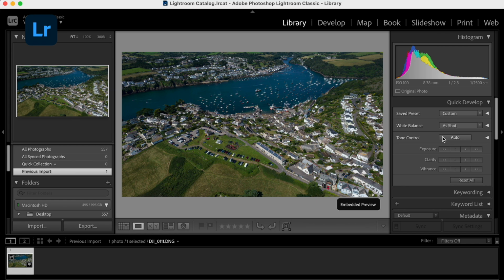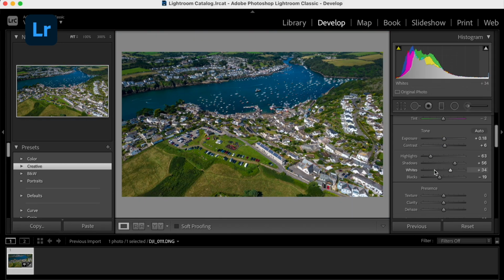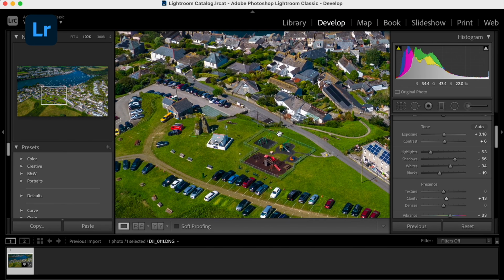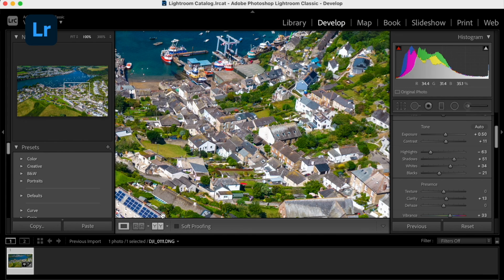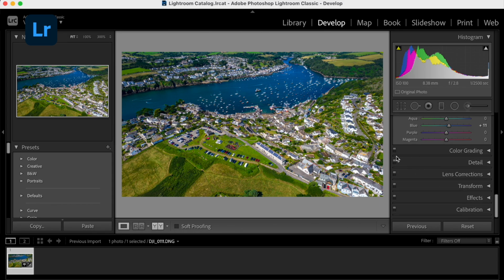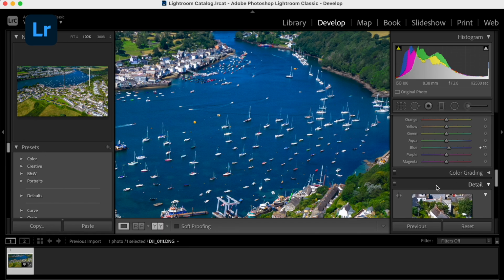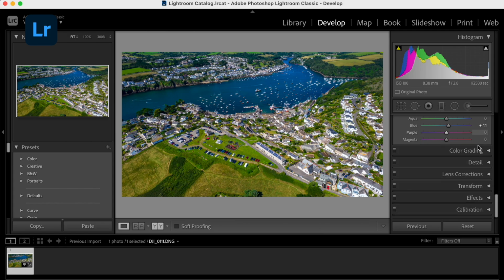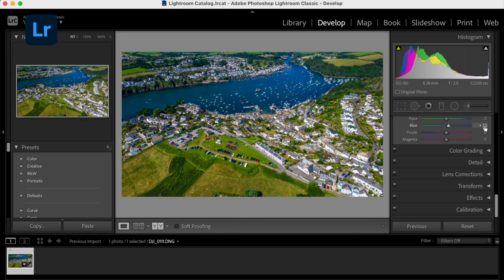How to EDIT your drone photos?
How to edit your DRONE images in Adobe Lightroom? Simple video that shows how easy is to edit your photo in Adobe Lightroom.

📷MY DRONE ND FILTERS:
DJI Air 2s
DJI Mini 3Pro
DJI Avata

✈️DRONES I USE:
Best Drone ever for Heavy Duty
Best Drone for light duty
Best FPV Drone for beginners to Pro
DJI FPV Manual Controller 2

🔋DRONES FLY MORE COMBOS:
DJI Avata
DJI Mini 3Pro Fly More Combo

🎥CAMERA EQUIPEMENT I USE:
Vlog Camera
Main Vlog lens
Main Lens
My Lovely Telephoto lens
Product lens for B Rolls
Macro Lens I use sometimes
Second Telephoto lens I use
Action Camera for B rolls I use
Insta360 X3

💻Laptop I use:
Main Laptop

🎤Microphone I use:
Mic I use
DJI Mic 2

🎞️Other Accessories I use:
Insta360 X3 Car Mount
SmartPhone Gimbal Stabiliser
Portable Strong Power Bank
Mini Tripod stand
Slot Memory Card Case
Mini 3 Pro HD Tempered Glass Screen
Memory Card I use for all my devices
External Hard Drive for storage
Travel BagPack for laptop
Camera BackPack I use
Camera Speedlite I use
USB Charging Station
Universal Tripod Mount
DJI Mini 3Pro Sensor protection
Studio Portable Lighting
Take off/Landing Pad
GoPro charging hub
Screen Protection for GoPro 12